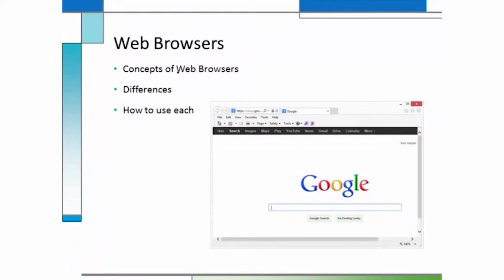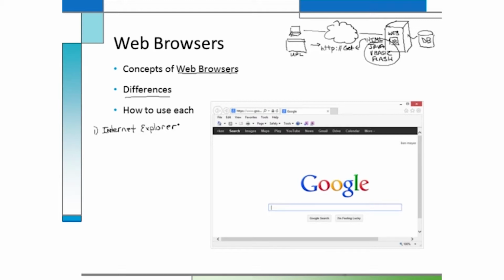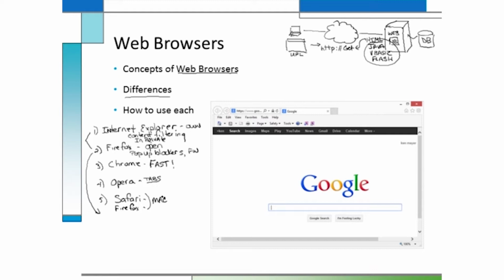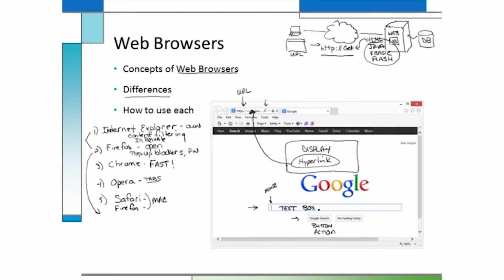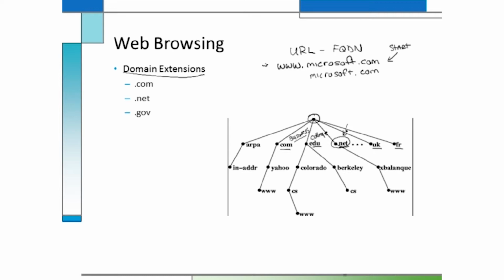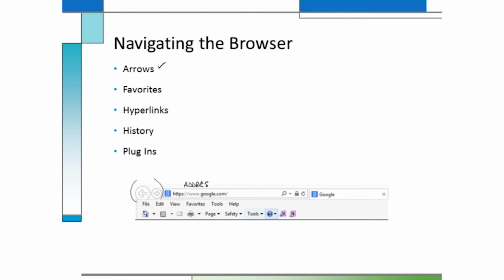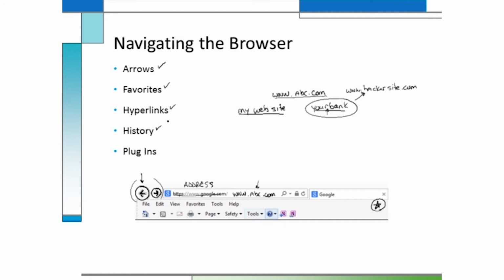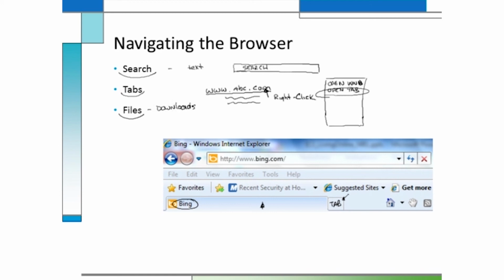Certificate in Living Online | Adams Academy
Internet and Computing - Tools & Networking Training is intended for the clients who need to take in the nuts and bolts of PC and web correspondence.
With the assistance of this video course, you will realize how to remote access a computer over the internet. Plus, you will have the capacity to find out about overseeing spam and garbage email, securing basic data, investigating PCs, utilizing web crawlers and that's only the tip of the iceberg.
In this way, don't be late! Watch this astonishing on the web video when you can.

Google Search Text:
hypertext transfer protocol (internet protocol), command-line interface (computing platform), networking command line tools, what is network monitoring, network monitoring meaning, what is the definition of network monitoring, what does network monitoring mean, network monitoring definition, what does network monitoring stand for, network monitoring explanation, communication technology definition, department of information technology, how to remote access a computer over the internet,

✔  Address: Beaufort House, 15 St Botolph Street, London EC3A 7BB